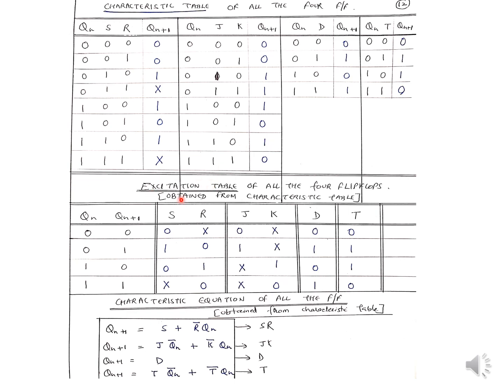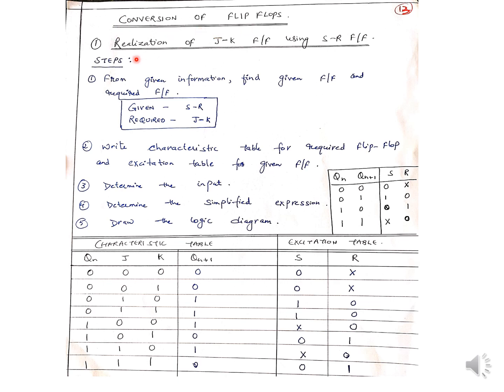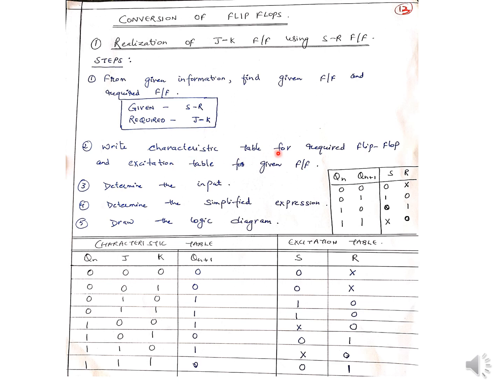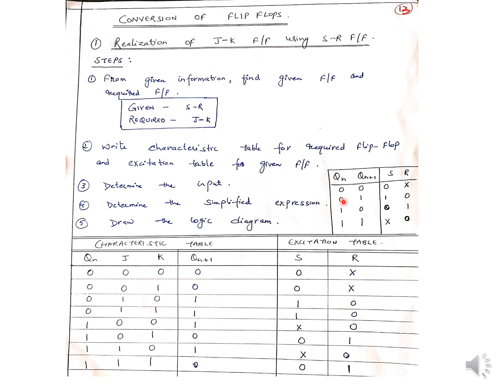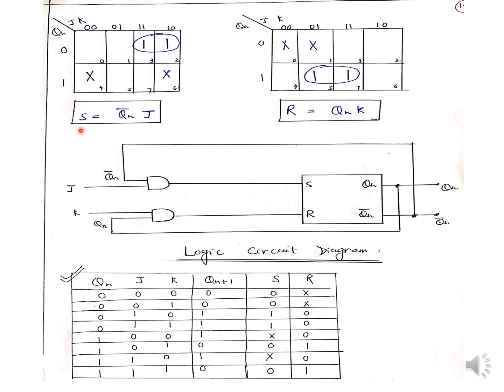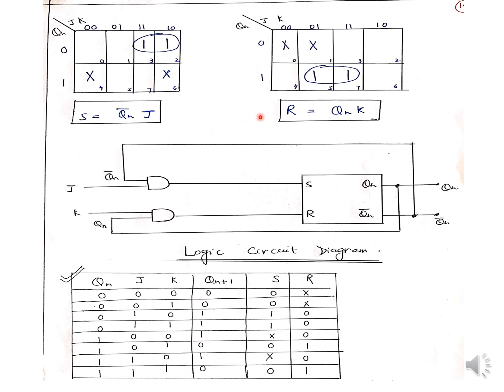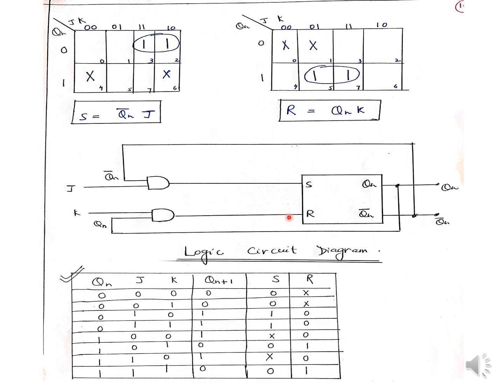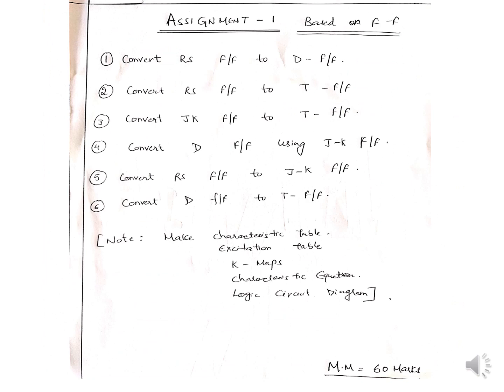LEC07 DIG SYS REALIZATION OF ONE FF FROM ANOTHER FF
This video explains how to realize one flip flop from another flip flop. This gives the explanation of k-map involved and excitation table as well.